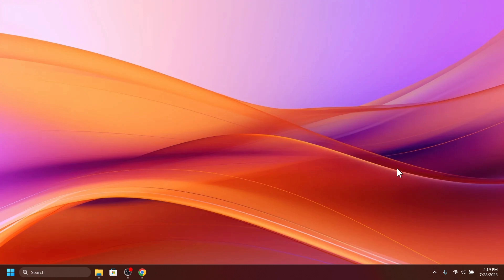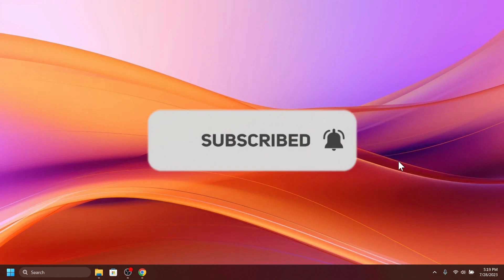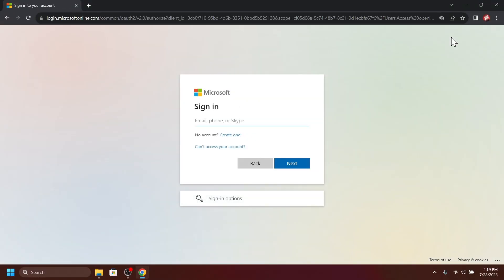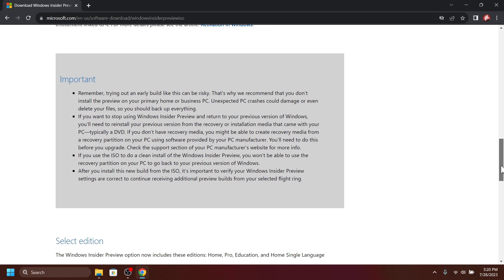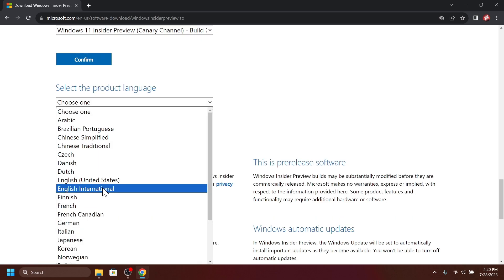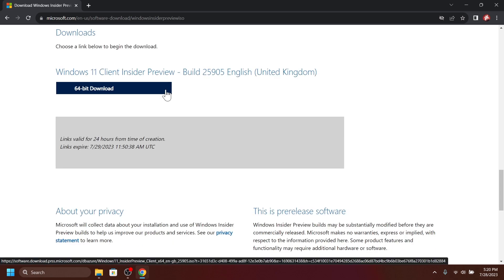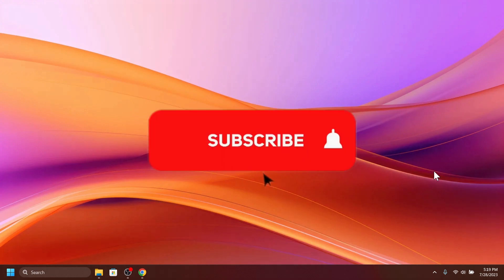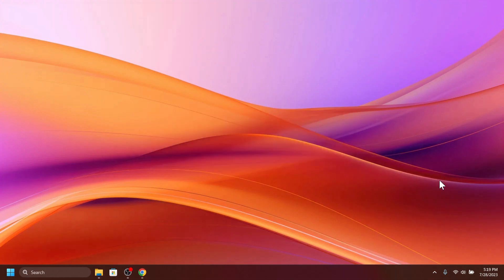Don't Miss Out: Discover How to Get Windows 11 23H2 Early!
🔥 Be the first to experience the future of Windows! 🔥 In this exciting video, we reveal the ultimate insider's guide on how to get your hands on Windows 11 23H2 ahead of the official release! 🚀

Windows enthusiasts, tech aficionados, and early adopters, this is your golden opportunity to dive into the latest iteration of Microsoft's revolutionary operating system before anyone else! Our step-by-step tutorial will walk you through the simple yet elusive process of accessing the much-anticipated Windows 11 23H2 build, packed with cutting-edge features, enhancements, and performance boosts!

Don't miss out on this chance to get a head start on Windows 11 23H2 before its official release! Join us on this thrilling journey into the future of computing.

📢 Remember, with great innovation comes the need for caution. While this tutorial is safe and verified, always exercise caution when dealing with beta software and ensure you have proper backups before proceeding. Your feedback matters – let's shape the future of Windows together! 📢